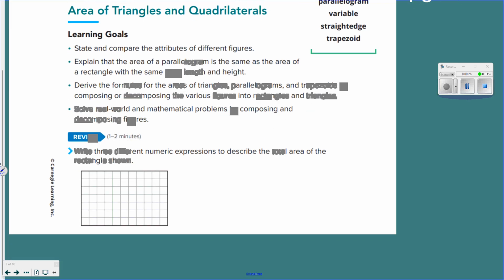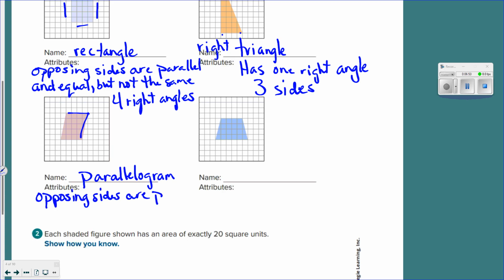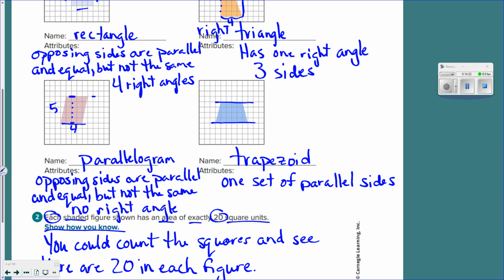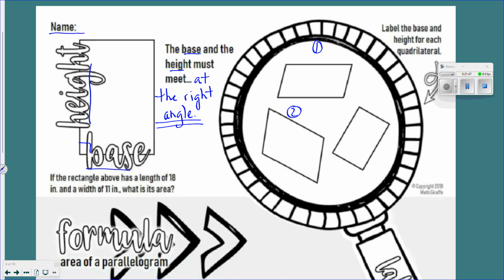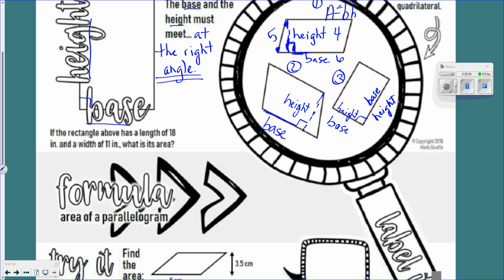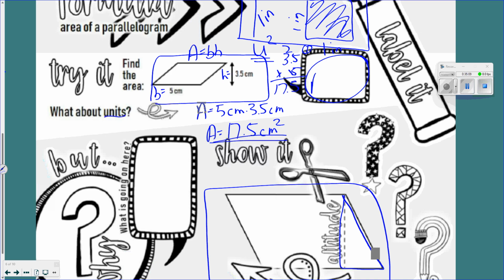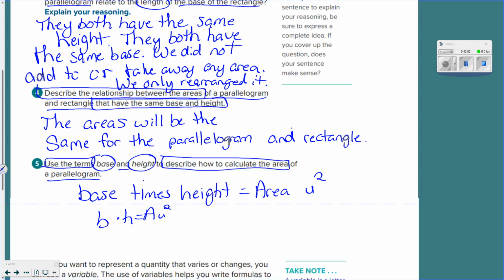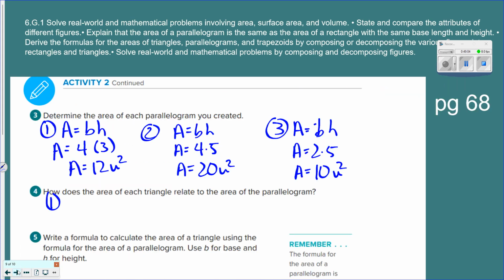KMS 6th Grade Math - Module 1, Topic 2, Lesson 1 pt. 1 - Area of Parallelograms and Triangles